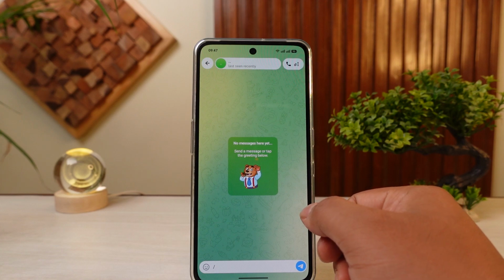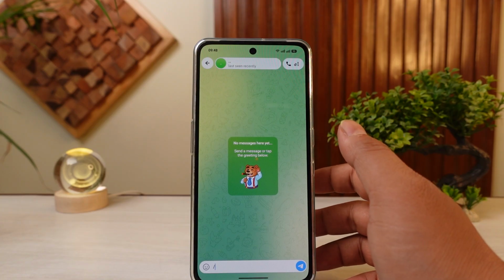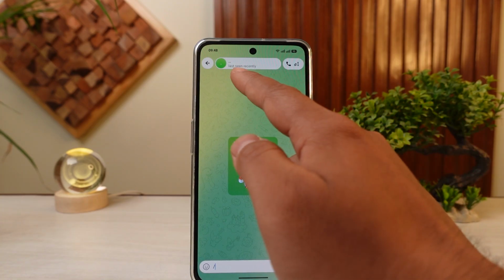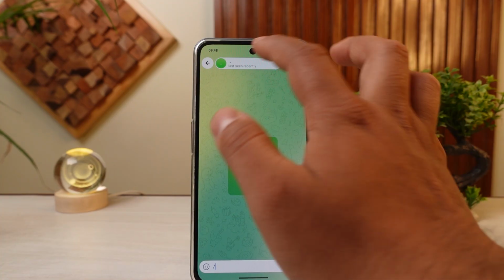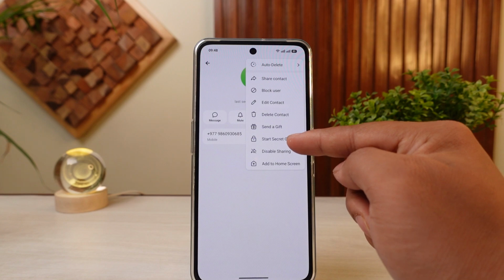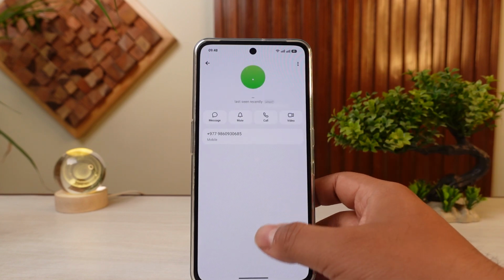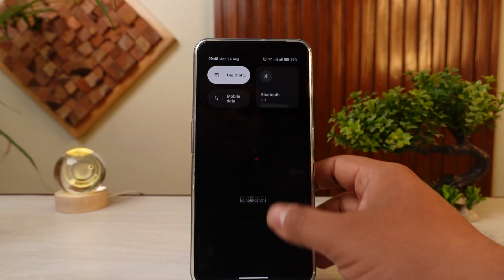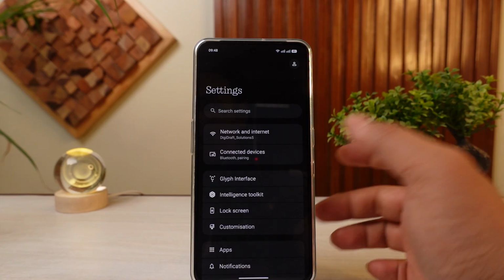How To Fix Telegram Cannot Start Secret Chat !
Are you trying to start a secret chat on Telegram but the option is grayed out or not available? In this video, let's talk about how to fix Telegram cannot start secret chat so you can enjoy end-to-end encrypted conversations with your contacts. There are a few common reasons why this might be happening, and we will cover each solution step by step.

The first thing you need to verify is that you are using the correct device. Secret chats are only available on the Telegram mobile app. They do not work on Telegram Desktop or on the web browser version. If you are trying to start a secret chat from a desktop or browser, you will not see the option. Make sure you are using the mobile version of the app.

If you are on mobile but the option is still grayed out, check the status of the contact. If the contact is currently offline, has blocked you, or has deleted their account, you will not be able to start a secret chat with them. The option will remain unavailable until the contact is active and has not restricted you.

Another common issue is incorrect date and time settings on your device. Secret chats require synchronized date and time for security purposes. Make sure your device's date and time are set to automatic. If the sync is off, fix it and try again. If none of these solutions work, the last option is to reinstall the Telegram app to ensure you have the latest version and any bugs are fixed. That is the way on how you can do it. We hope this video was helpful to you.